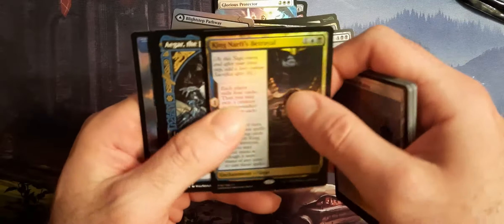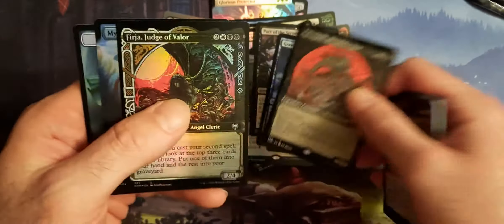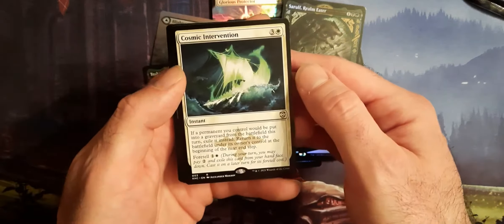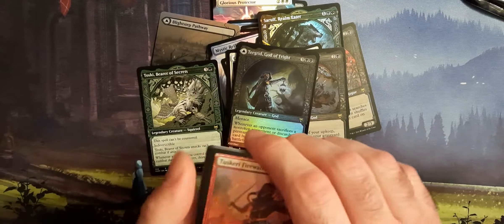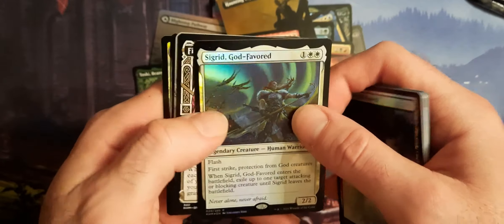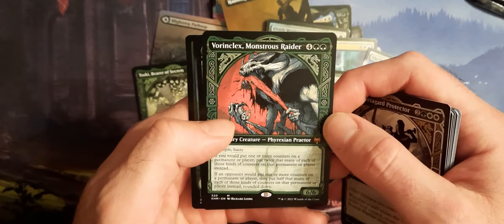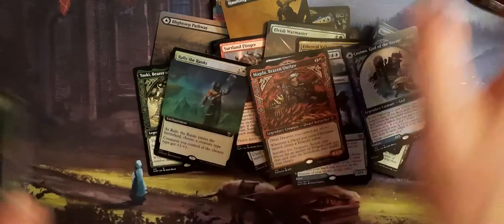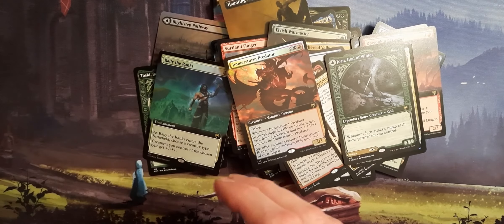Kaldheim Collector Box Speed Opening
Ebay Store